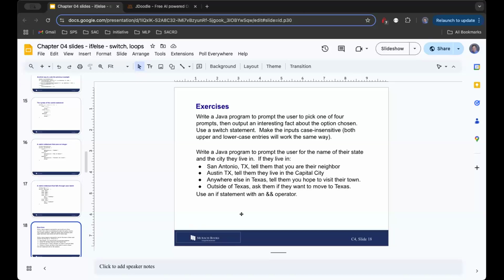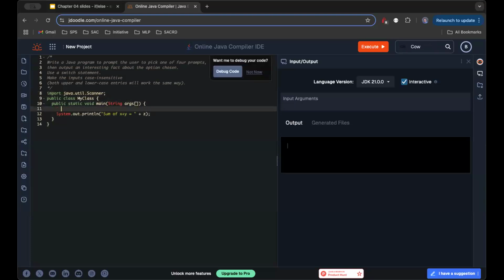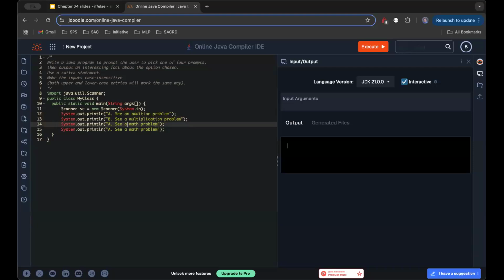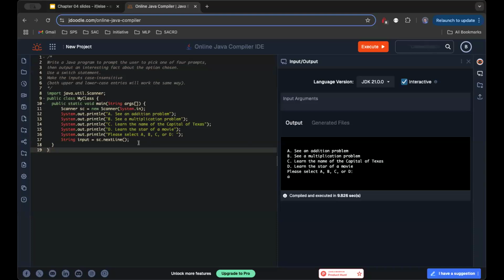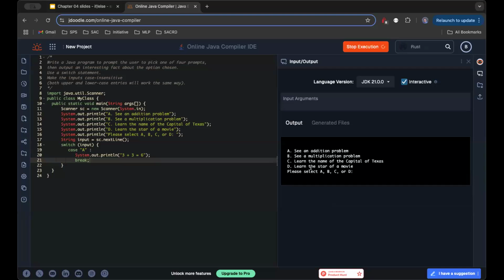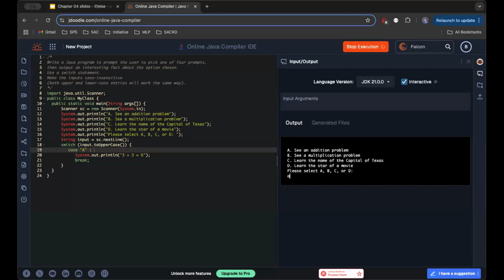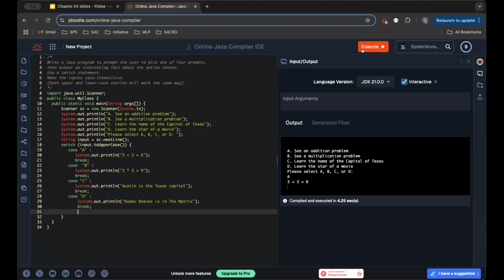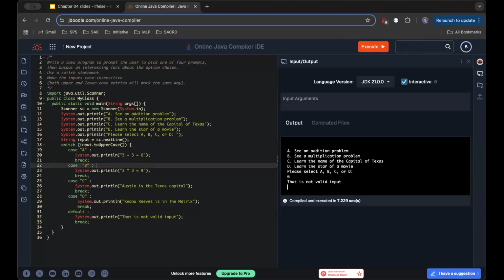ITSE1302 Example 4 1 switch statement